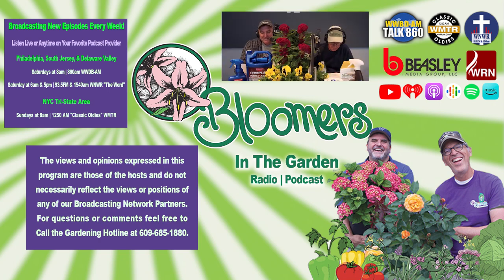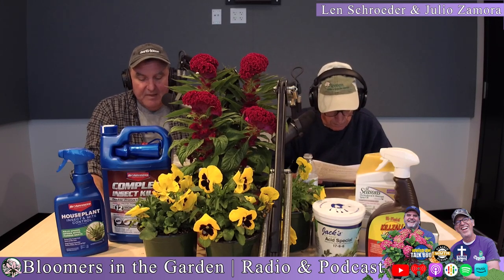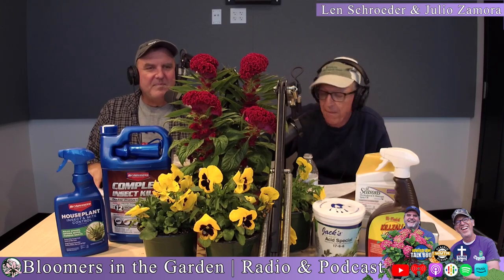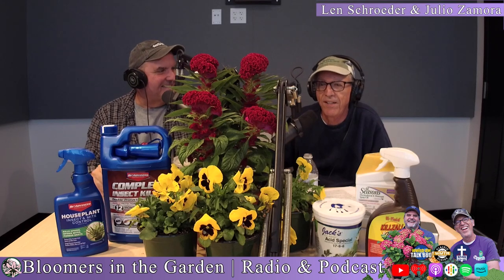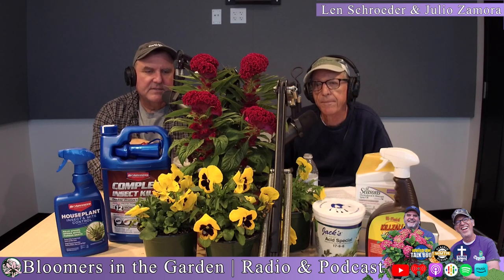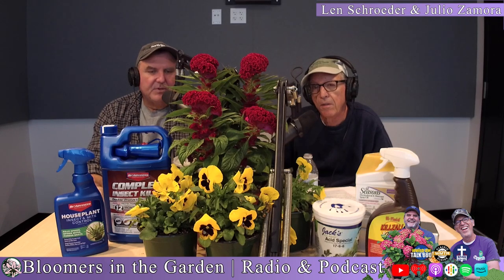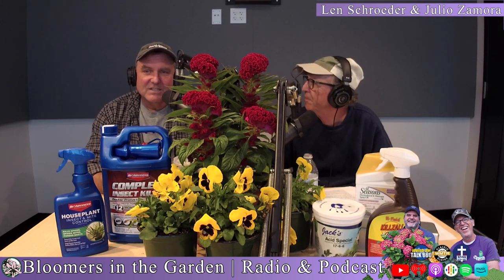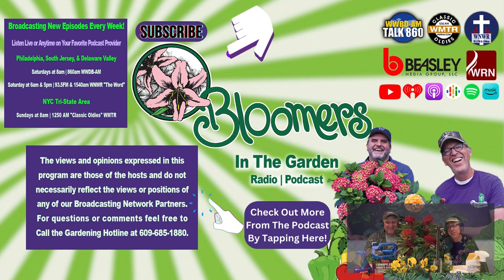Pansies | With A Name Like Pansy, You've Gotta Be Tough!!!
In this video, we dive into the resilient world of pansies—tough little flowers that thrive through winter! Just like the character in Johnny Cash's "A Boy Named Sue," pansies can withstand the chill of winter, making now the perfect time to plant them in containers or over bulbs. Discover how they continue to bloom despite cold spells, with hearty roots that stay anchored in the soil, ready to burst back to life come spring. We'll share tips on selecting vibrant varieties like blotch-faced pansies, Johnny Jump Ups, and unique colors such as black and orange, while emphasizing the importance of proper soil and watering for their survival. Did you know pansies are also edible? Learn creative ways to incorporate their lovely petals into your culinary adventures, from mixed drinks to ice cube trays. Join us as we celebrate the beauty and toughness of pansies—a spring favorite that will brighten your garden through the winter months. Don’t miss out; plant your pansies this weekend and enjoy their delightful blooms for seasons to come!